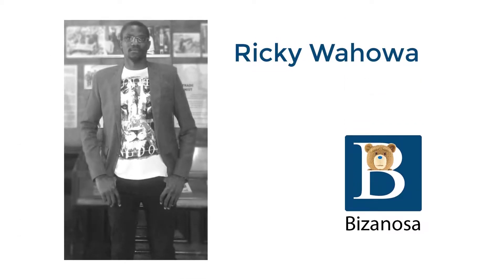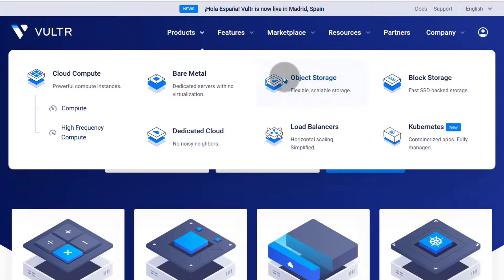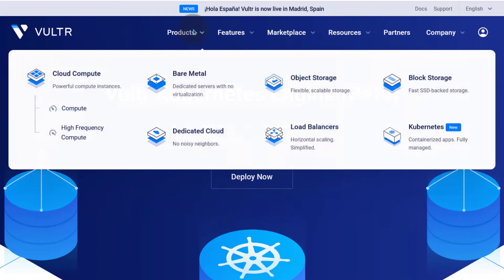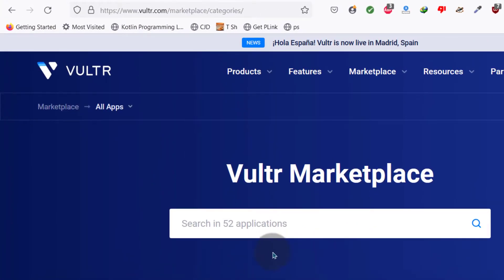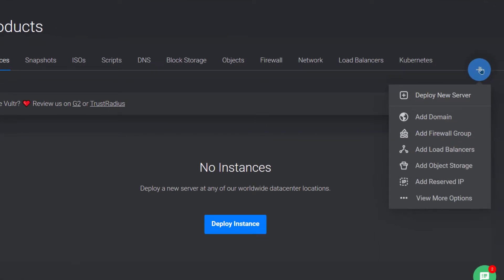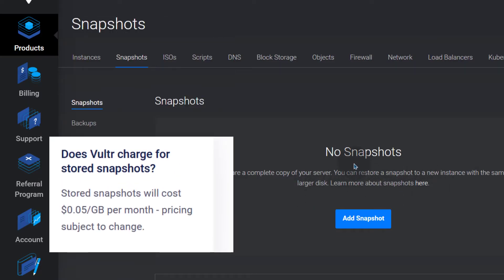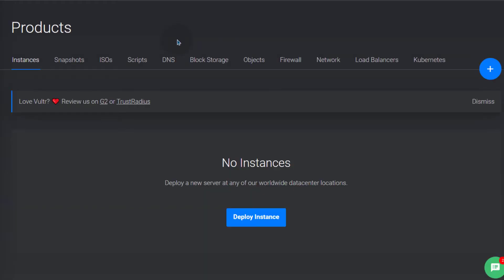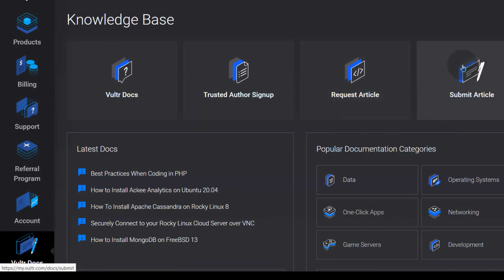Vultr Review - Vultr Overview - Products, Pricing, Dashboard etc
Generate SSH keys and use them to log into your CentOS/ RHEL / Debian Server :

Hi there and welcome to this Vultr review. We're going to look at the different products, the different pricing. Other features as well, data centers. I'm going to go to the Dashboard and you're going to see what the dashboard is like, how you can spin up a server and so on and so forth. By the end of this tutorial you will be able to decide if Vultr is the platform for you.

So Vultr is a cloud hosting platform. When you click the link you'll get $100 free credit from Vultr.

First of all let's look at the different products that are available on Vultr. So the most important ones that you may be interested in is probably cloud compute and this is where you're going to get cloud compute and high frequency. This is the VPS. So if you want VPS hosting  these are the servers that you should get. Bare metal basically dedicated servers. Dedicated cloud.

These are just VPSs that don't have many people on the same computer. So there will be fewer people using the servers here as compared to the ones here. These are more dedicated than this .

Object storage .

 This is just like a storage disk that you can use for storing different things maybe pictures images and so on .
And you can connect them to different platforms. Maybe you want to backup your website you can use this.

These are storage disks that you can just add to your Vultr VPS or your Vultr dedicated cloud .

And then load balancers.
You can use the load balancing features and the resources provided by Vultr to load balance your setup; your website , your application
on Vultr. And you can learn more about this in the documentation. And then Kubernetes. If you don't want to deal with the hassle of installing Kubernetes, you can use the Vultr kubernetes engine that Vultra provides.

If you go to the dashboard you can see how to set them up. You'll just choose the number of control planes and the worker nodes that you want on your Kubernetes setup and you can do that on Vultr. Let us look at the pricing. So if you want to see the pricing for anything, you can just click on it . Cloud compute .
There are two different cloud compute options .
The cloud compute options that are here as we said , are cloud compute and high frequency. The high  frequency ones have NVME SSD.

The prices for the compute are this and you can just come down here and look at them. You can start with the five dollar one which will give you one VCPU and 1GB of ram and 1TB of bandwidth. Then there are also high frequency. This is just the same VPS offering. They are much faster. What you'll get here will be nvme ssd and you'll also get better hardware and the performance is slightly better than the ones from compute and you can see the 20 percent more expensive. This one was five dollars on the other end.
But yeah it is six dollars so this one is 20 %

more. If you want to see the price of anything you can just click on it. Let's go to Kubernetes. And it depends on the server resource that you choose. If you choose 2GB ram it will be different .
if you choose 4gb ram it will be different. If you want to run Kubernetes you can do that using Vultr. Just come here and look at the prices for the different items that you're interested in.

And then next, let's go to data centers. Where are these data centers located. If you want to look at the data centers just come here under features and you can look at data center locations.

You'll see all the locations which are available. So for all locations, just come here and look at the ones which are available. You can see the ones which are in North America, South America, Europe, Asia ... Just come here and check which of these will be best for your server.

The 23 locations you can see where they are on the map. And let's see another feature that may be of interest to you. Here so if you do want to install an operating system you can upload your operating system here. Maybe you have a Windows version that you want to use or a Linux version that you want to use and you don't want to use the ones which are on Vultr, you can upload an iso.